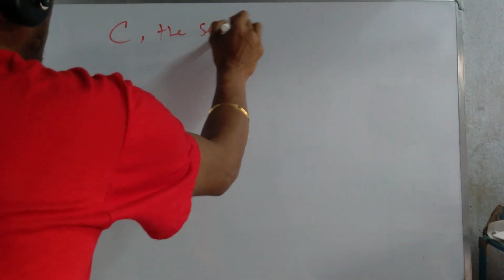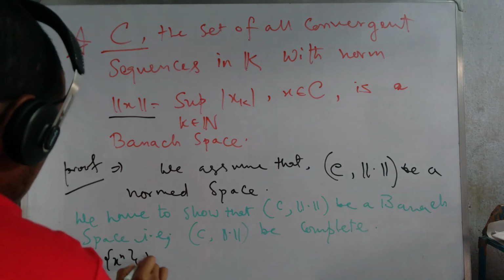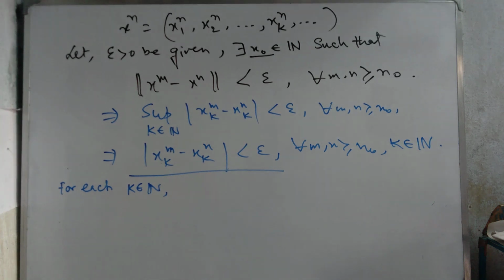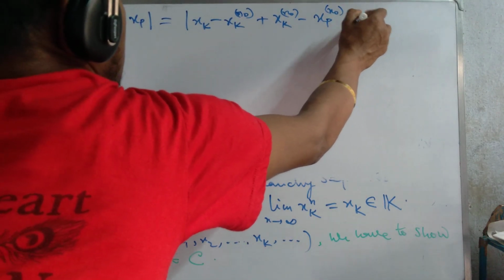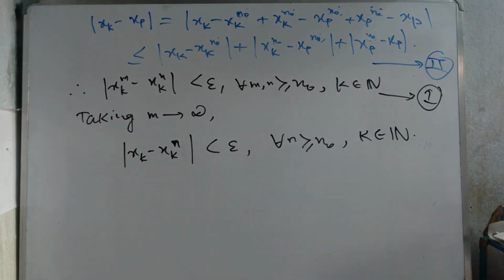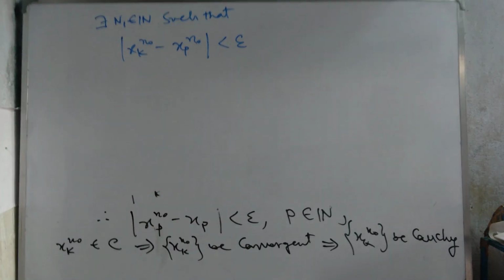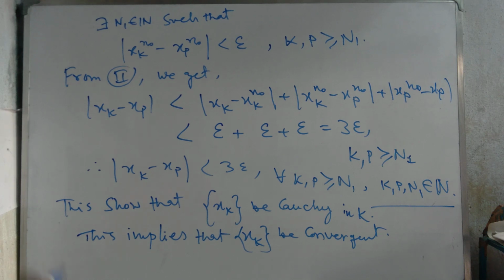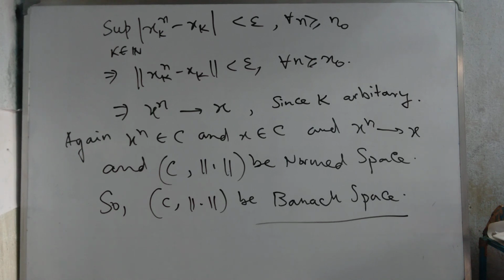C be a Banach Space with respect to Norm infinity...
C be a Banach Space...